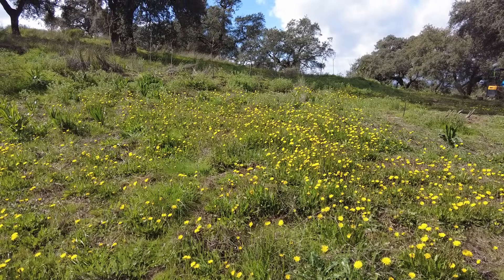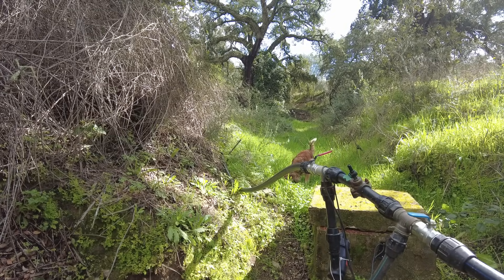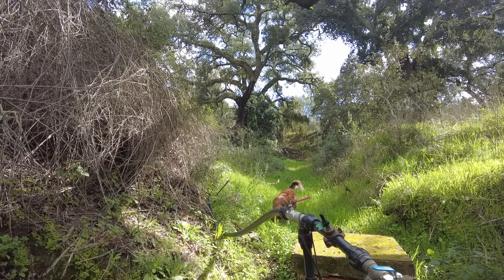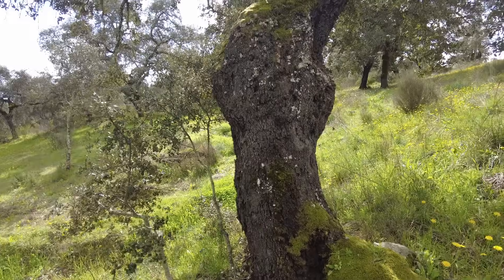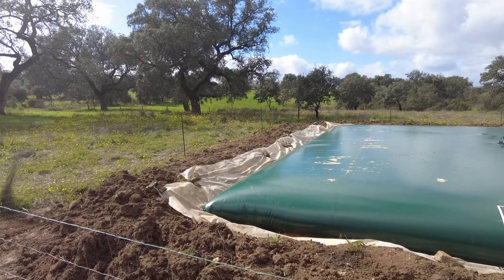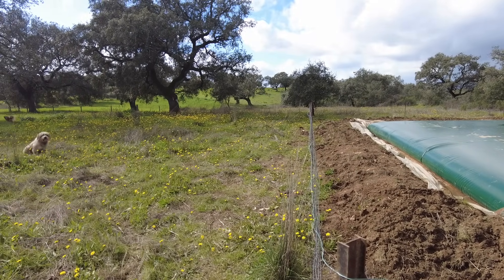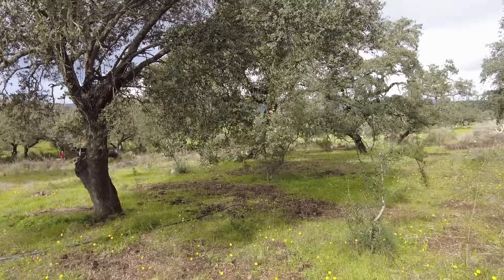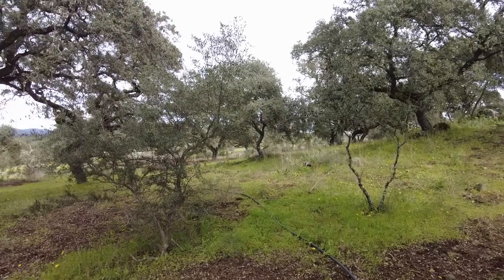Permaculture homestead walkabout in early Mediterranean spring.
Types of Roots in Plants:
1. Taproots: A single, thick primary root that grows deep into the soil (e.g., carrots, radishes).
2. **Fibrous roots**: A network of thin, branching roots that spread horizontally (e.g., grasses).
3. **Adventitious roots**: Roots that grow from non-root tissues, such as stems or leaves (e.g., ivy, corn).
4. **Aerial roots**: Roots that grow above ground, often for support or absorption (e.g., orchids, banyan trees).
5. **Storage roots**: Modified roots that store nutrients (e.g., sweet potatoes, beets).
6. **Prop roots**: Roots that provide additional support to the plant (e.g., maize, mangroves).
7. **Buttress roots**: Large, flattened roots that support tall trees (e.g., tropical trees like figs).
8. **Parasitic roots**: Roots that penetrate host plants to extract nutrients (e.g., mistletoe).
9. **Mycorrhizal roots**: Roots that form symbiotic relationships with fungi to enhance nutrient absorption.
10. **Contractile roots**: Roots that pull the plant deeper into the soil (e.g., bulbs like onions).

### Importance of Roots in Improving Soil:
1. **Soil structure**: Roots bind soil particles, reducing erosion and improving soil stability.
2. **Water infiltration**: Root channels allow water to penetrate deeper into the soil.
3. **Nutrient cycling**: Roots release organic compounds that feed soil microorganisms.
4. **Aeration**: Root growth creates pores in the soil, improving oxygen availability.
5. **Organic matter**: Dead roots decompose, adding organic content to the soil.
6. **Microbial activity**: Roots support beneficial microbes that enhance soil fertility.
7. **Carbon sequestration**: Roots store carbon in the soil, mitigating climate change.
8. **pH balance**: Roots can alter soil pH through exudates, benefiting nutrient availability.
9. **Erosion control**: Dense root systems prevent soil from being washed away.
10. **Habitat creation**: Roots provide habitats for soil organisms like earthworms and insects.

### How Roots Assist in Changing Soil Organic Content:
1. **Root exudates**: Roots release sugars, amino acids, and other compounds that feed soil microbes.
2. **Decomposition**: Dead roots break down, adding organic matter to the soil.
3. **Microbial stimulation**: Root exudates increase microbial activity, which decomposes organic material.
4. **Humus formation**: Decomposed roots contribute to humus, a stable form of organic matter.
5. **Nutrient release**: Decomposing roots release nutrients like nitrogen and phosphorus.
6. **Soil aggregation**: Root exudates and microbial activity help form soil aggregates.
7. **Carbon storage**: Roots store carbon, which remains in the soil after decomposition.
8. **Water retention**: Organic matter from roots improves soil's water-holding capacity.
9. **Enzyme production**: Roots release enzymes that break down complex organic compounds.
10. **Symbiotic relationships**: Mycorrhizal fungi associated with roots decompose organic matter.

### 10 Aspects of Roots in a Mediterranean Climate:
1. **Drought adaptation**: Deep taproots access water during dry summers.
2. **Erosion control**: Fibrous roots stabilize soil during heavy winter rains.
3. **Nutrient efficiency**: Roots adapt to nutrient-poor soils common in Mediterranean regions.
4. **Fire resilience**: Some plants have deep roots that survive wildfires.
5. **Mycorrhizal associations**: Roots form symbiotic relationships to enhance nutrient uptake.
6. **Organic matter addition**: Roots decompose during the wet season, enriching soil.
7. **Water storage**: Some roots store water for use during dry periods.
8. **Salt tolerance**: Roots in coastal areas adapt to saline soils.
9. **Perennial survival**: Roots of perennial plants survive year-round, maintaining soil health.
10. **Biodiversity support**: Roots create microhabitats for soil organisms.

### Plants with Long-Surviving Roots:
1. **Perennial plants**: Roots survive year after year (e.g., trees, shrubs).
2. **Bulbs and tubers**: Storage organs like onions and potatoes survive dormant periods.
3. **Rhizomatous plants**: Plants with underground stems (e.g., ginger, bamboo).
4. **Succulents**: Some succulents store water in roots, allowing survival in arid conditions.
5. **Clonal plants**: Plants that spread via root systems (e.g., aspen trees, strawberries).

### How Roots Communicate with Other Plants:
1. **Mycorrhizal networks**: Fungi connect roots of different plants, facilitating nutrient and signal exchange.
2. **Chemical signals**: Roots release allelochemicals to influence neighboring plants.
3. **Root exudates**: Compounds released by roots can attract beneficial microbes or deter pests.
4. **Electrical signals**: Roots can transmit electrical impulses to nearby plants.
5. **Volatile organic compounds (VOCs)**: Roots release VOCs that can signal stress or attract predators of herbivores.